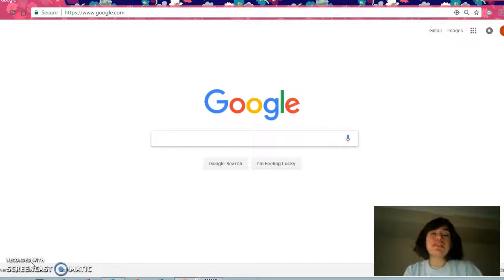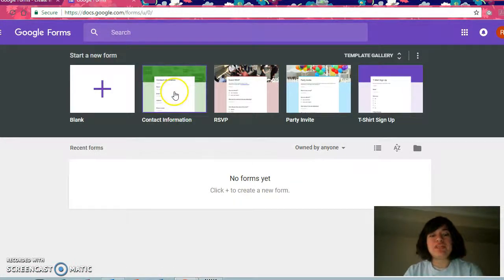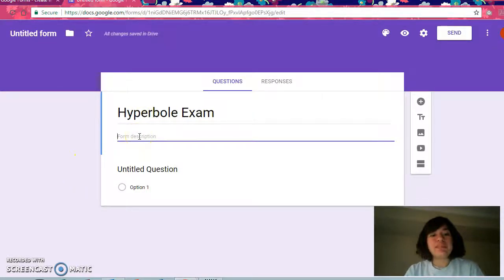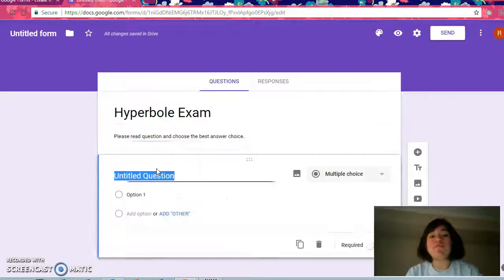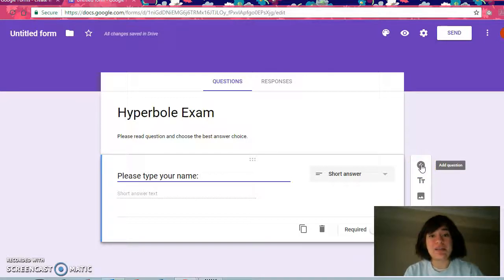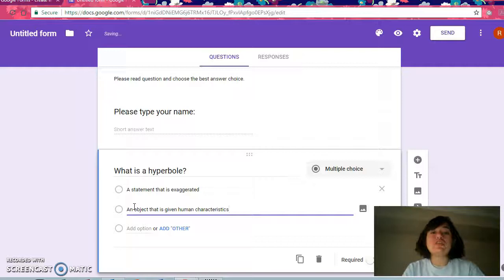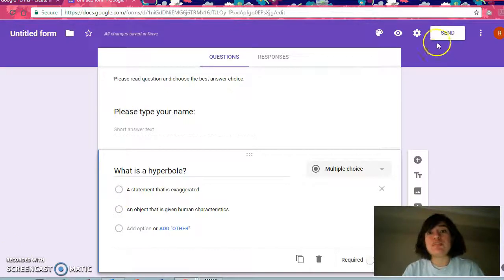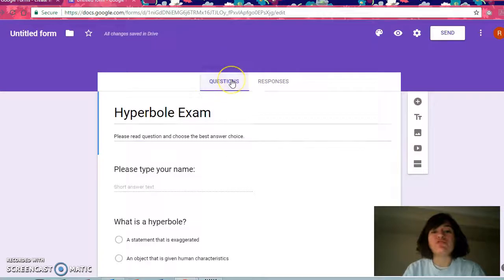Creating Multiple Choice Exam on Google Forms